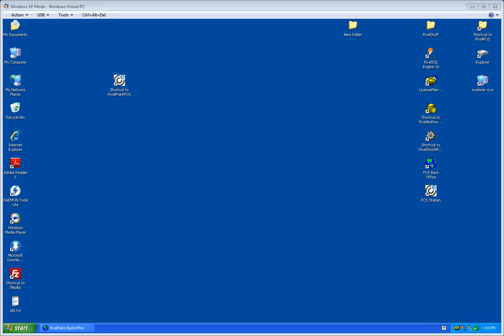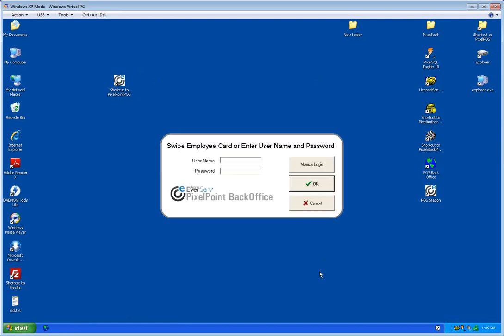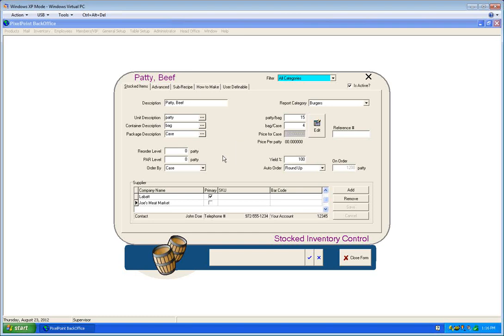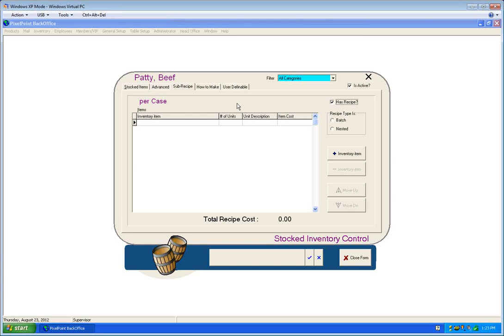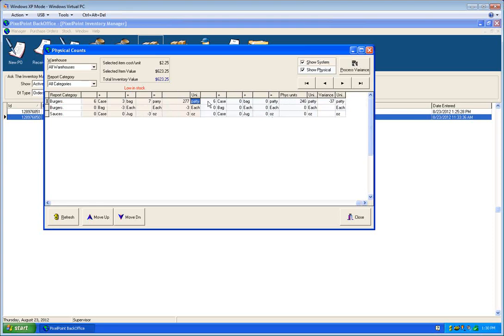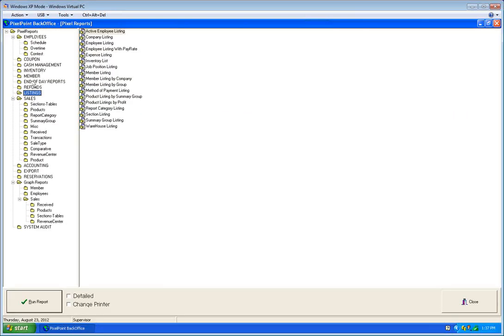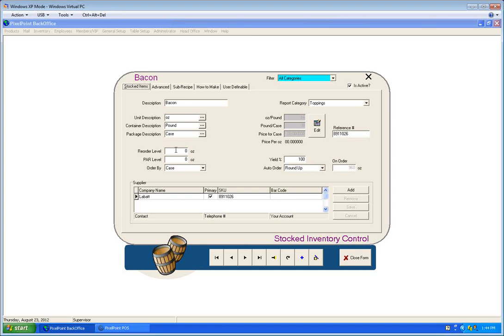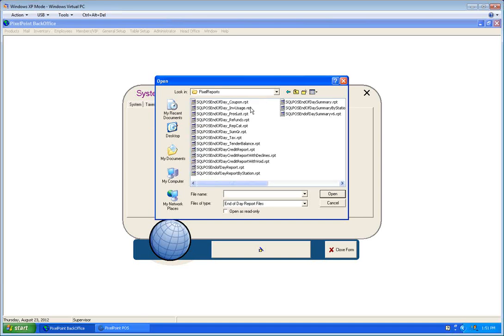PixelPoint-Back Office Module Inventory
How to setup inventory  PixelPoint?